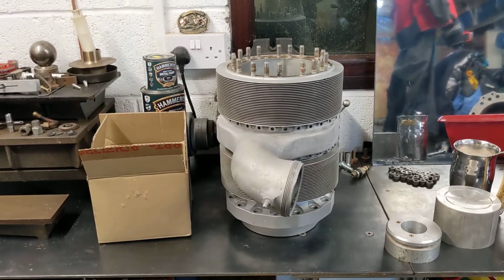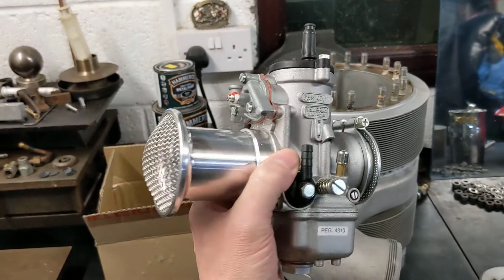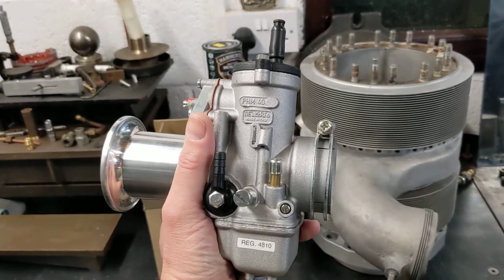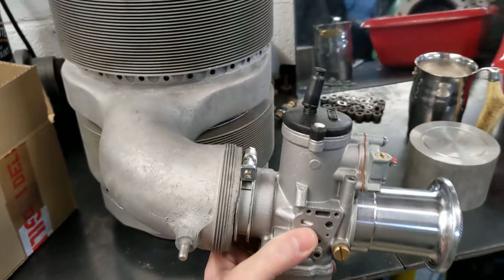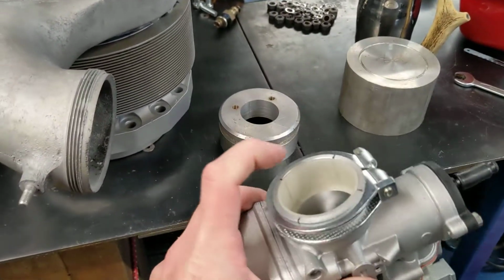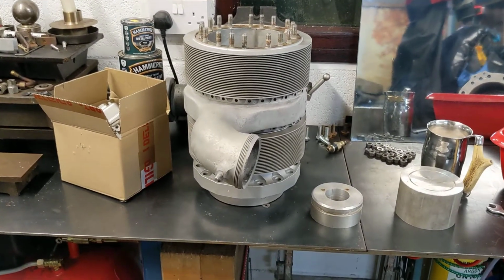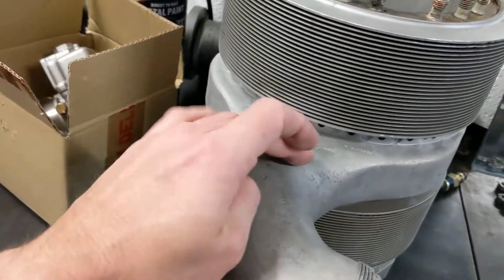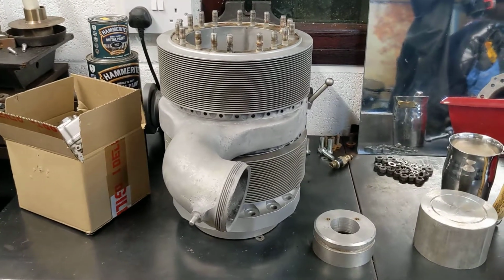Carburettor Starting Point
I hope that 'starting' is appropriate here 🤔 The last time I built a special it was a Royal Enfield 600cc. I put a 36mm Dellorto on it and didn't need to change a single thing, it ran fine right out of the box. Fingers crossed that wasn't a fluke!